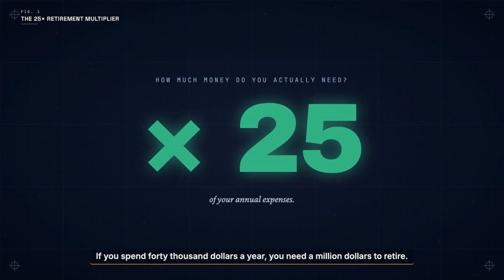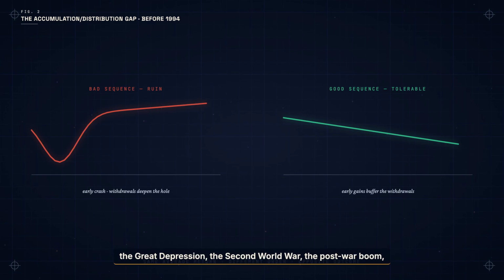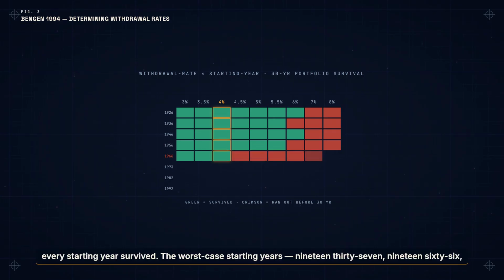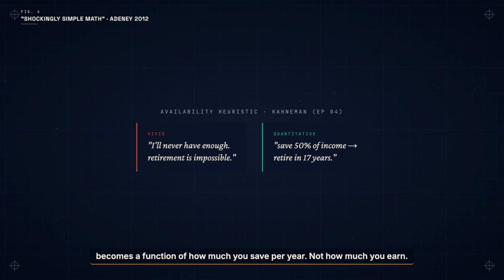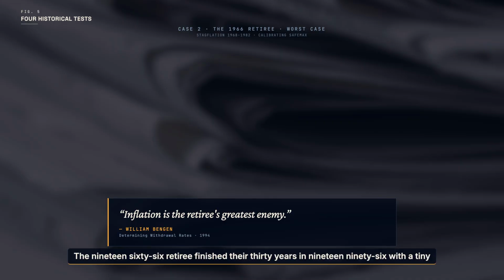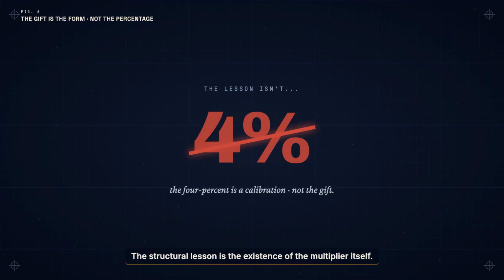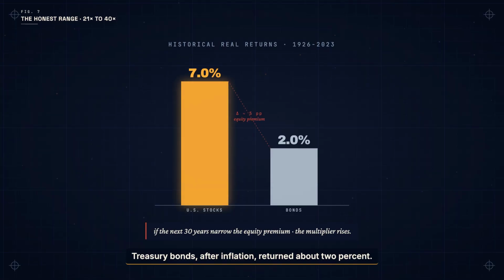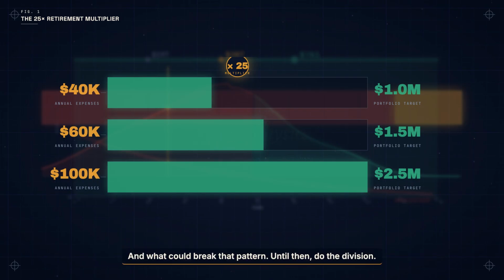The 4% Rule — How Much Money You Actually Need to Retire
How much money do you need to never work again? In 1994, William Bengen tested every 30-year retirement period since 1926. The answer: 25× your annual spending. That's the 4% rule — and it has never failed in any historical scenario.
In this episode of Wallet Physics, we break down the most important formula in retirement planning. We show the exact math, explain why most people misunderstand how the rule works, and reveal how the FIRE movement used one equation to retire decades early.